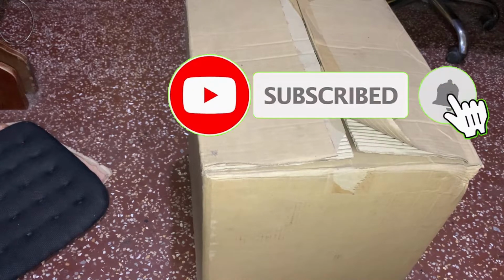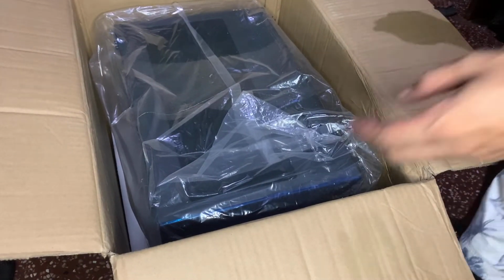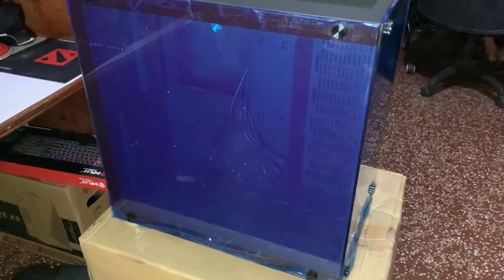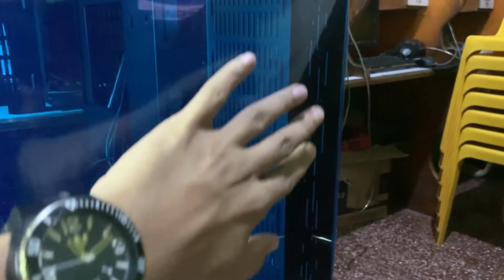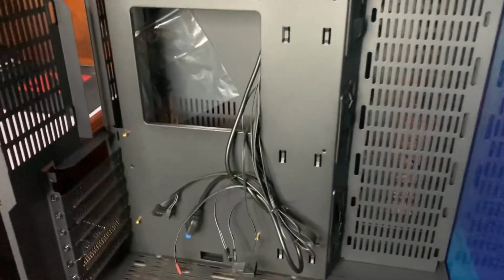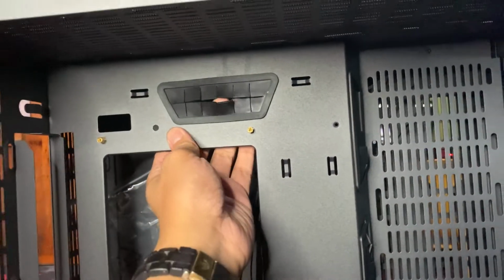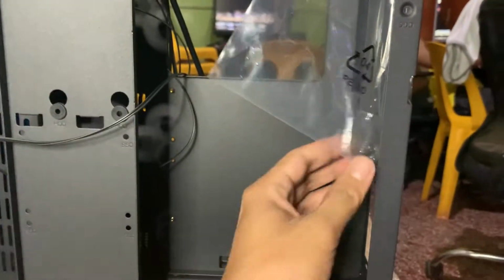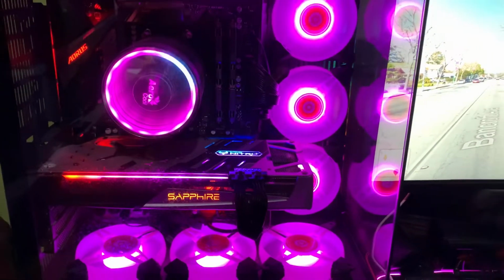cool man roben 2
Power Supply: ATX Standard at bottom Material: SPCC, ABS Side/Front Panel: Tempered Glass Motherboard: ATX/Micro ATX VGA Card: Max Length 400mm CPU: Max ...
Power Supply: ATX Standard at bottom
CPU: Max Height 165mm
Case Size: 415mm*395mm*425mm
Material: SPCC, ABS